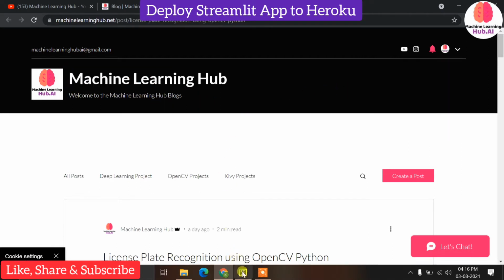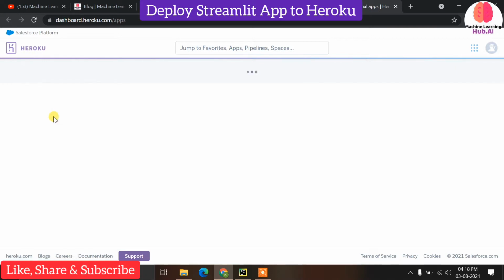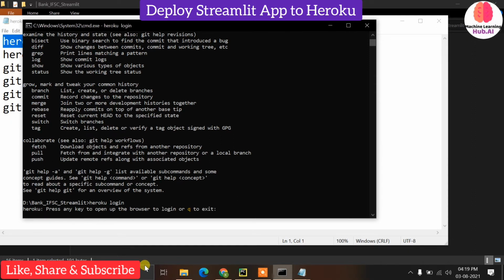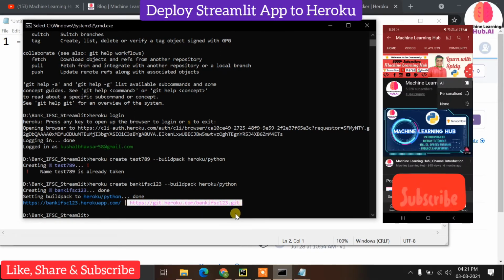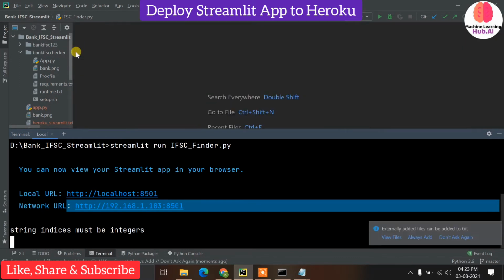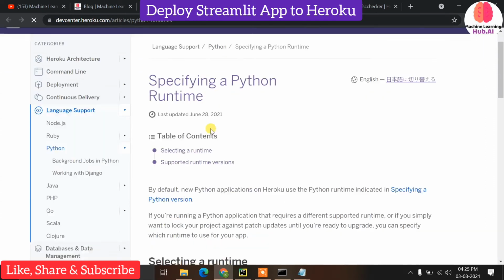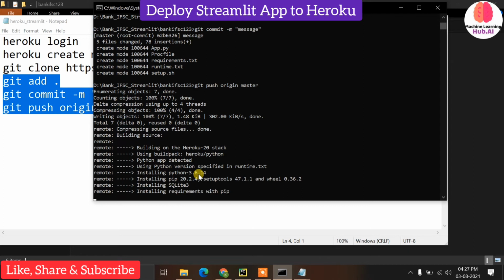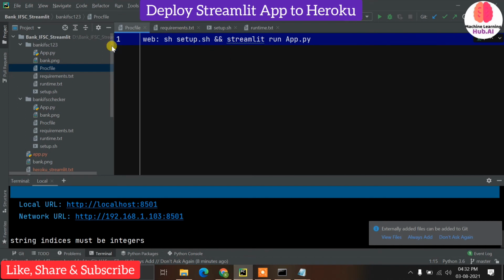Deploy Streamlit App on Heroku | Streamlit Tutorials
In this video, I am showing you how you can deploy the Web Application of Bank IFSC Code Checker using Heroku
- In this app user need to IFSC, and click on "Search". It will show all bank information.

Don't forget to create an account in my blog.

In this store, you can download various mini projects & big projects at a lower rate.